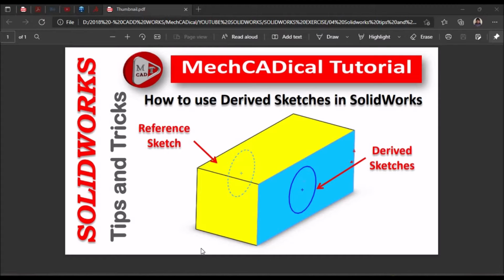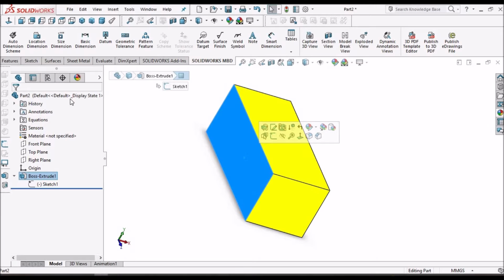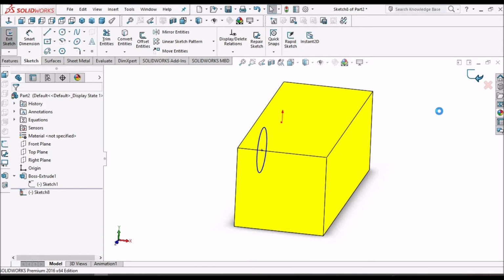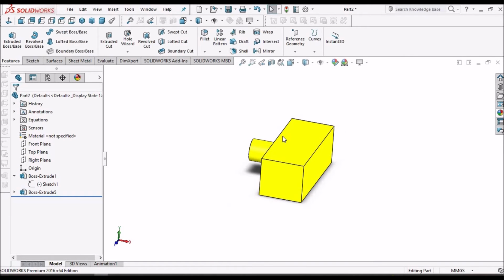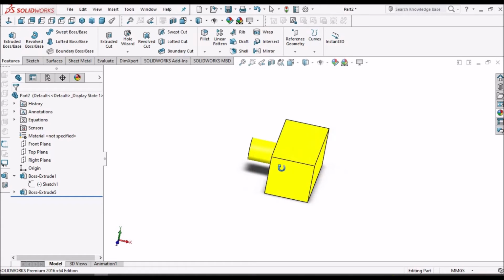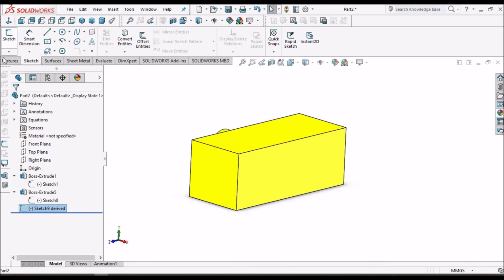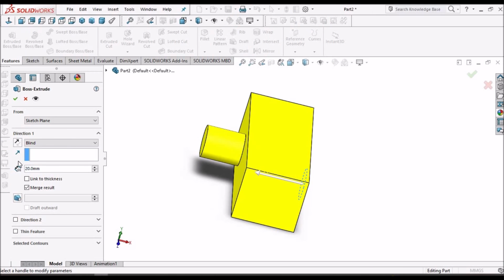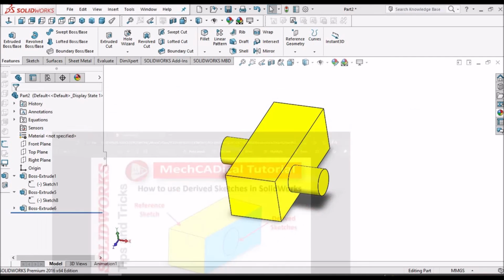Tips and Tricks II Derived Sketches In SolidWorks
I am going to explain how to use Derived Sketches in SolidWorks